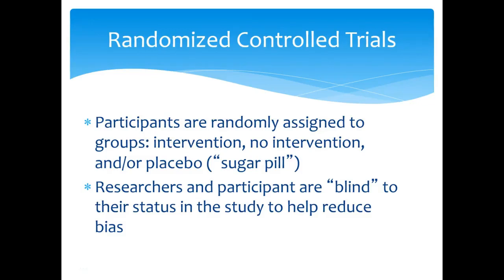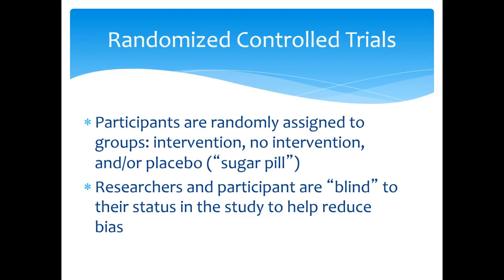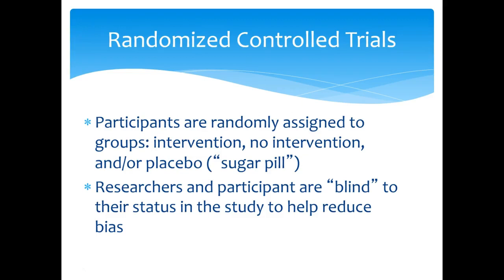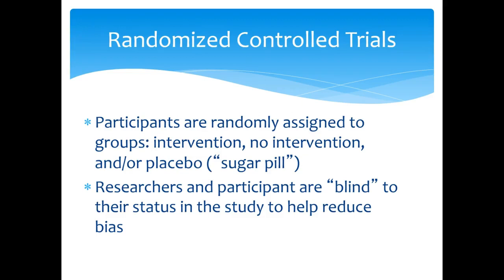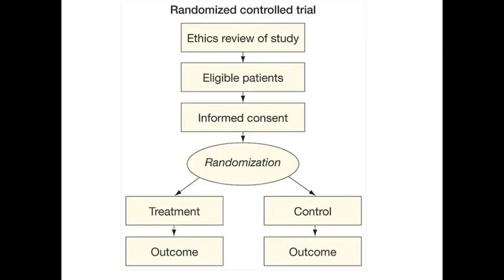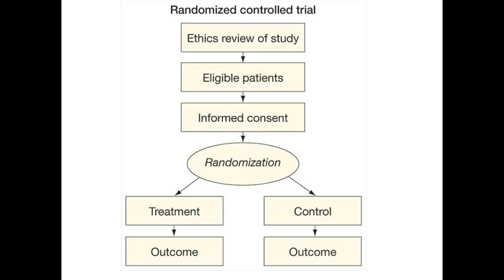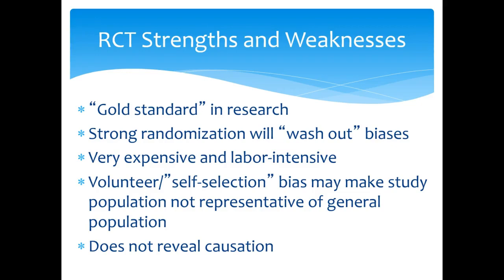Module 2.2 - RCT